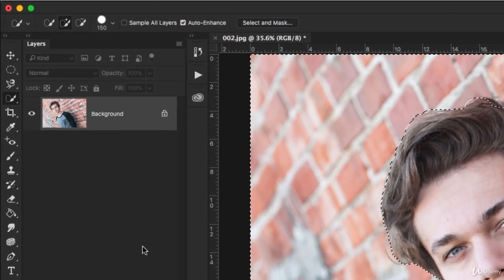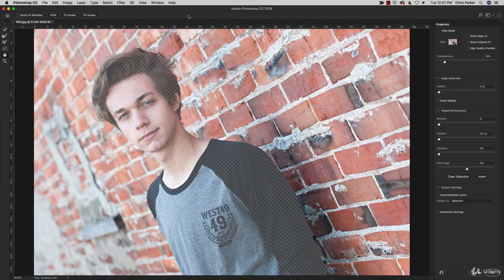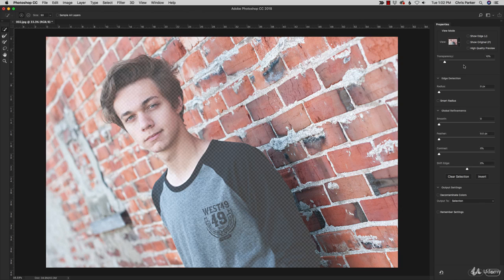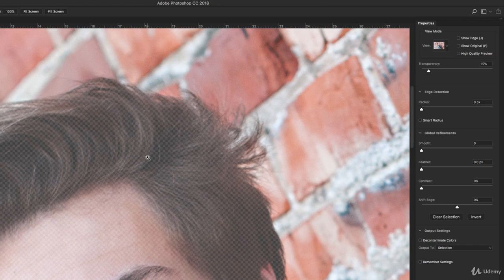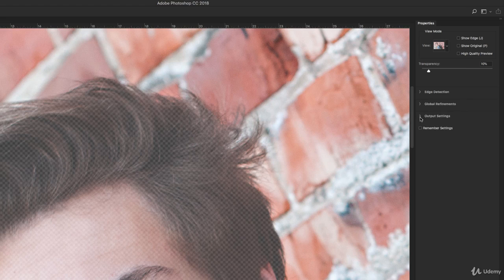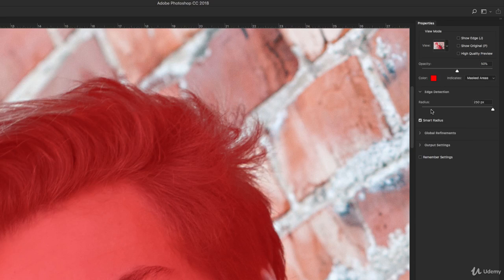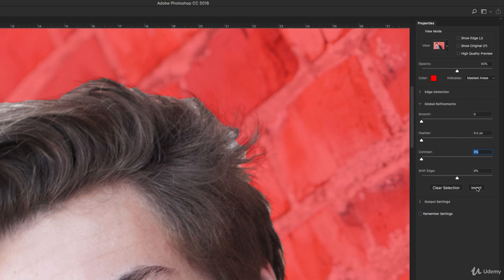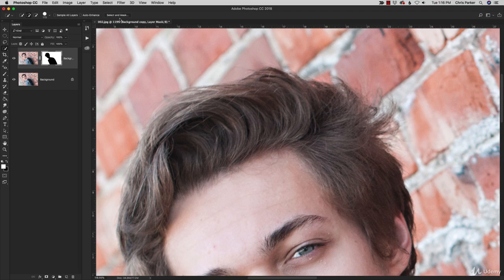Photoshops Mask Selection|Cut Out ANYTHING in Photoshop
In this tutorial, you will learn how to cut out anything in Photoshop.

You will learn to extract a foreground from a background using the Select and Mask workspace.

You can think of this Photoshop tutorial as a mini crash course on select and mask, but also, as an explanation of my masking workflow.

You will learn what the all tools and sliders in the select and mask do and how to use them properly to make professional masks.